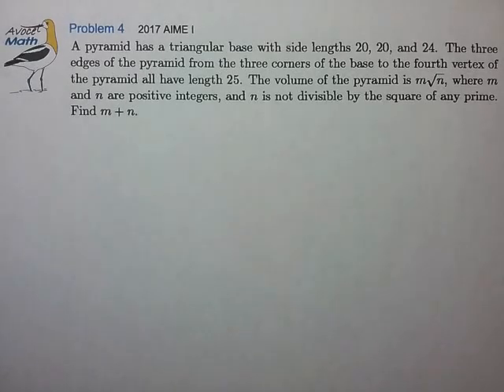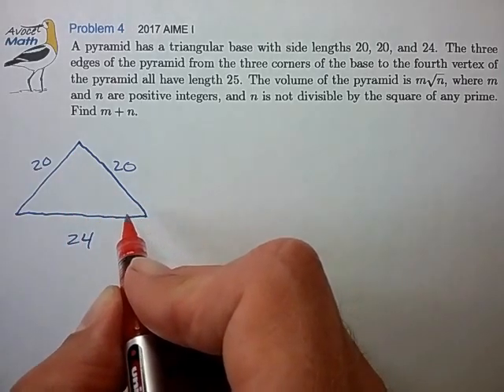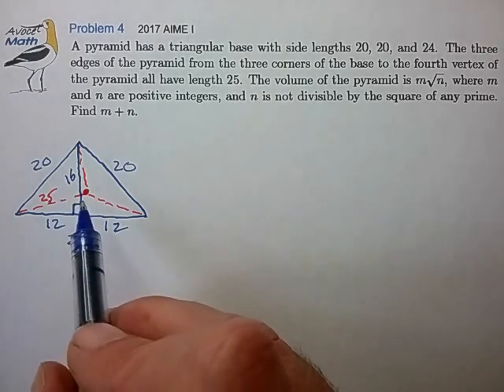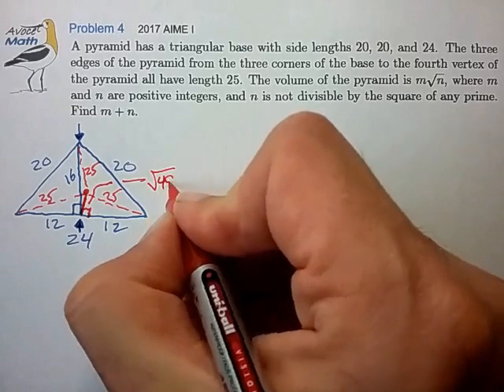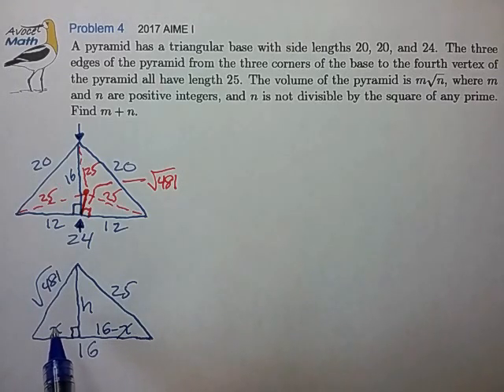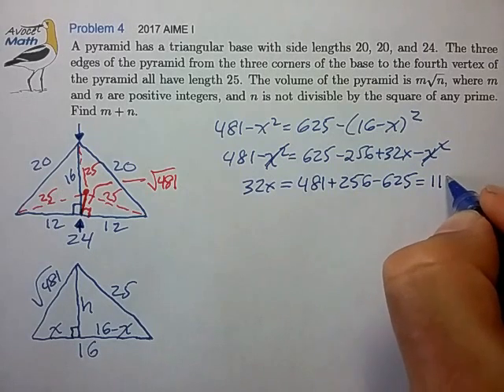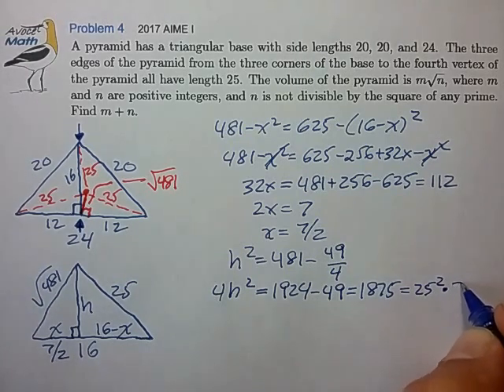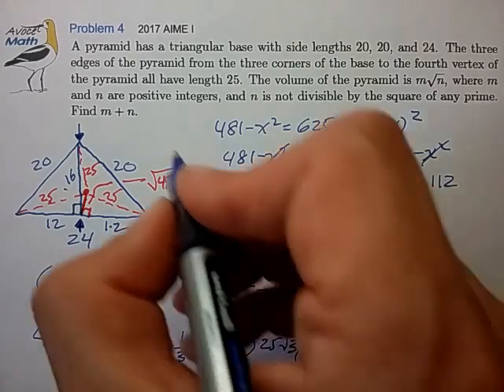2017 AIME Prob 4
💚 A more efficient solution recognizes that the altitude to the base intersects the circumcenter of the base triangle.  You can see that by drawing the three lines out from the altitude bottom to the three vertices of the base triangle.  Each of these three lines has the same length of R = √(25² - h²) where h is the pyramid altitude.

Since the base triangle area = 12•16 = 192,
we quickly find  the circumcircle radius, R:

Base Area = 192 = abc/(4R) = 24•20•20/(4R)

Solve for R = 25/2 and use Pythagoras to compute the pyramid altitude, h:

h = √(25² - (25/2)²) = 25√(1 - (½)²) = (25/2)√3

Now use h to compute the volume of the pyramid:

Volume = (Base Area)(h)/3 = (12•16•25√3) / 6 = 800√3